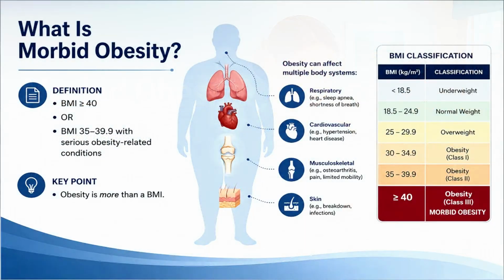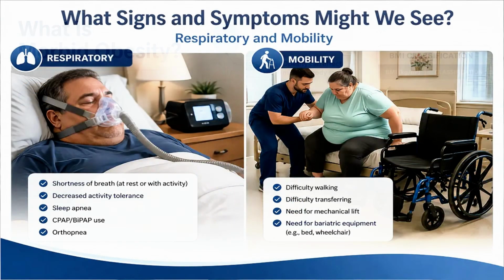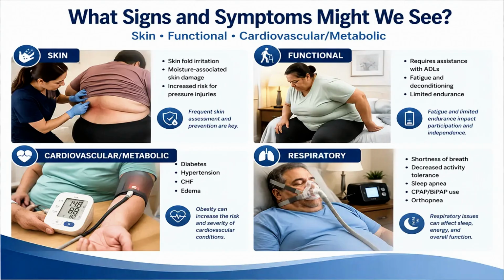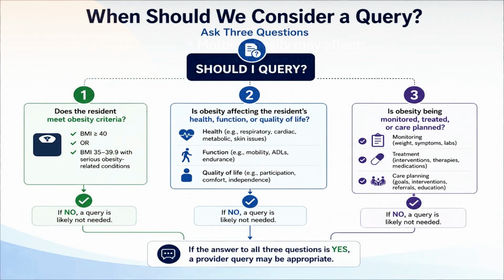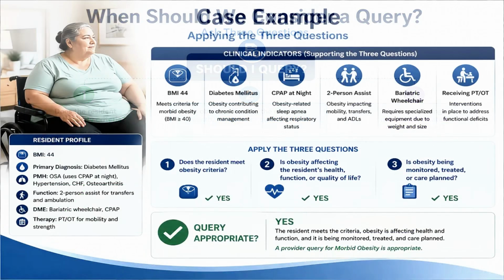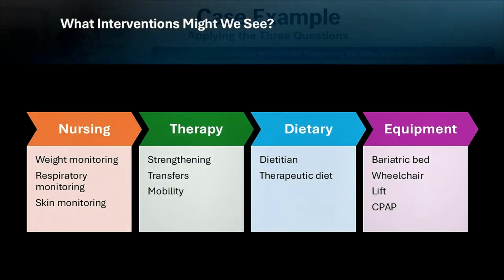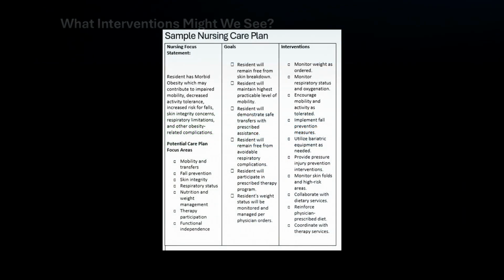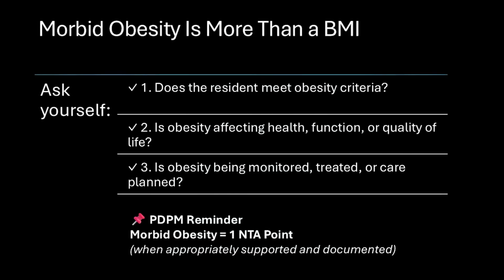Morbid Obesity: Understanding the Diagnosis, Care Planning, and When to Query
This educational module provides an overview of Morbid Obesity in the skilled nursing setting. Participants will review the definition of Morbid Obesity, common signs and symptoms, clinical significance, interventions, care planning considerations, and situations in which a provider query may be appropriate. The training emphasizes resident-centered care and accurate clinical documentation.

Target Audience:
• MDS Nurses
• DONs and ADONs
• Charge Nurses
• Unit Managers
• Clinical Reimbursement Staff
• Interdisciplinary Team Members

Learning Objectives:
Upon completion of this training, participants will be able to:

Define Morbid Obesity and identify clinical criteria supporting the diagnosis.
Recognize common signs, symptoms, and obesity-related conditions.
Describe the impact of Morbid Obesity on resident health, function, and quality of life.
Identify common interventions and care planning considerations.
Determine when a provider query may be appropriate.
Understand the PDPM significance of Morbid Obesity as a qualifying NTA condition.

Key Topics Covered:
• Definition of Morbid Obesity
• Signs and Symptoms
• Clinical Significance
• Query Considerations
• Case Example
• Interventions
• Care Planning
• PDPM NTA Impact

Chapters:
00:00 Introduction
00:14 What Is Morbid Obesity?
00:34 Signs and Symptoms: Respiratory and Mobility
01:02 Signs and Symptoms: Skin, Functional, and Cardiovascular Considerations
01:31 Why Is This Diagnosis Important?
01:52 When Should We Consider a Query?
02:18 Case Example
02:47 What Interventions Might We See?
03:17 Sample Care Plan
03:44 Final Takeaways

PDPM Reminder:
Morbid Obesity is a qualifying Non-Therapy Ancillary (NTA) condition and contributes one NTA point when appropriately supported and documented.

Developed By:
MDS & PDPM Simplified